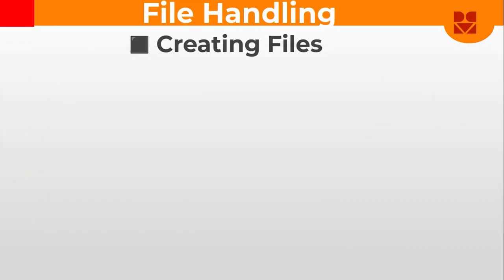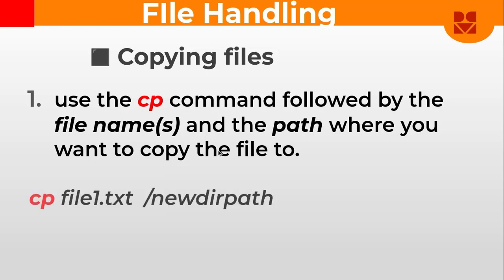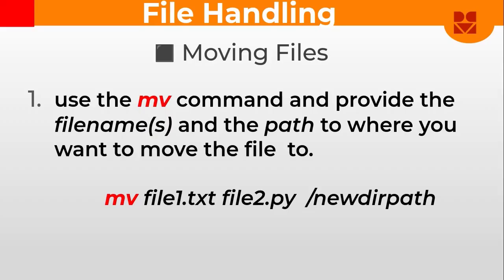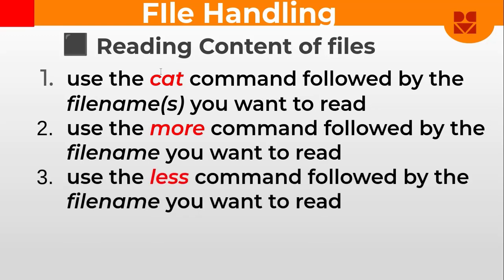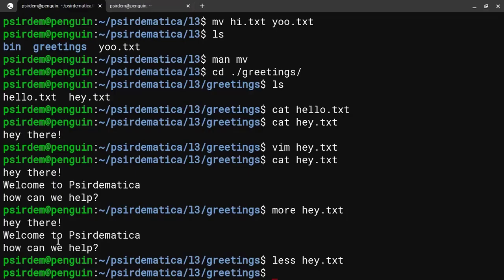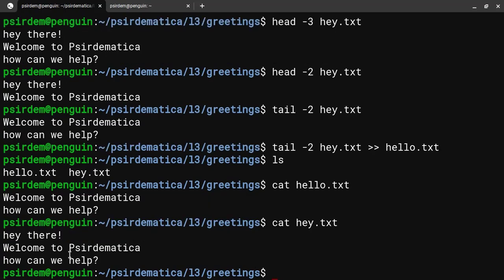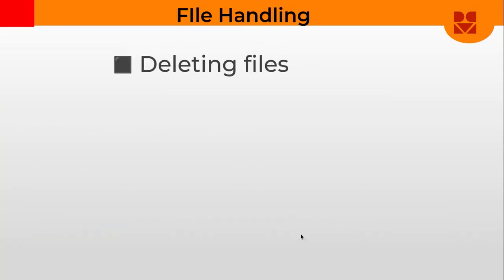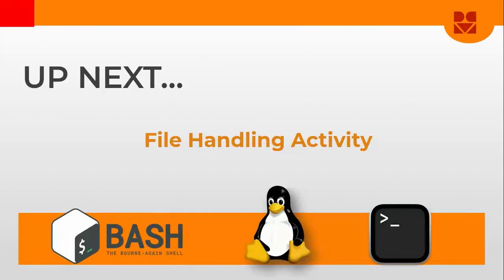4. File Handling In the Terminal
In this video we focused on more on shell commands that are associated with handling files. thus Commands that we can use to create, read,edit,update and delete files and many more... so what are you waiting for, Let's Learn Linux!!!